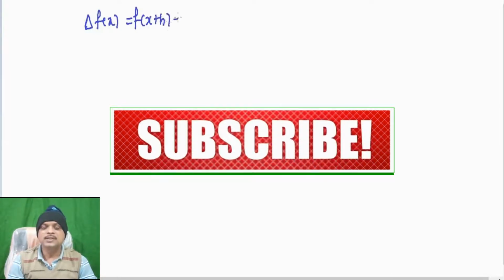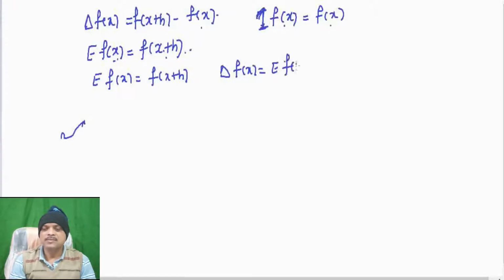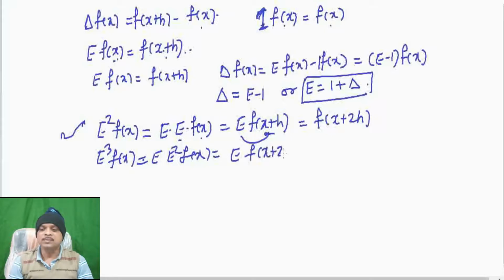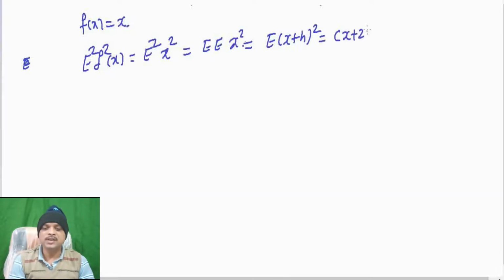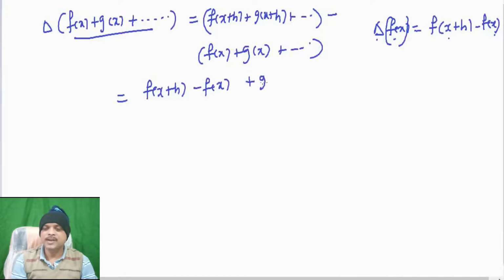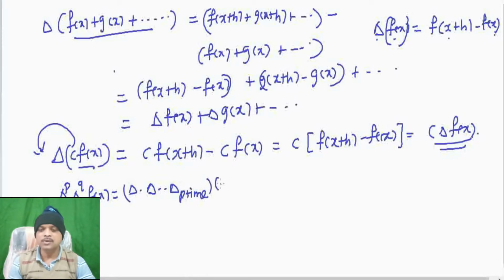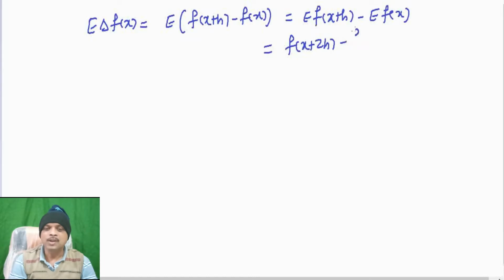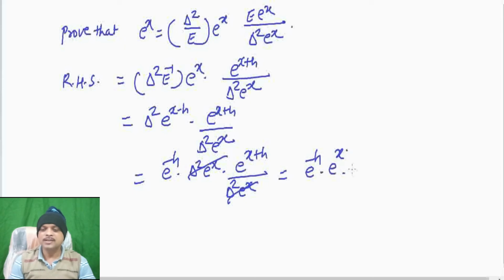Numerical Analysis L# 6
In this video the shift operator E is explained